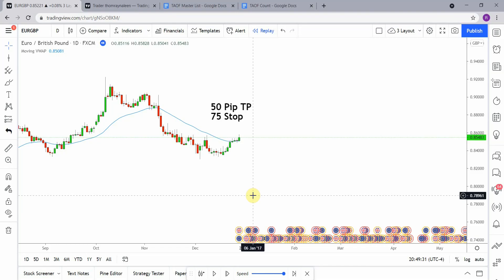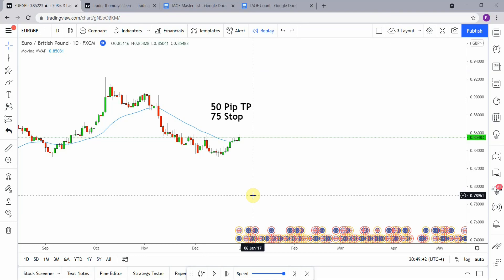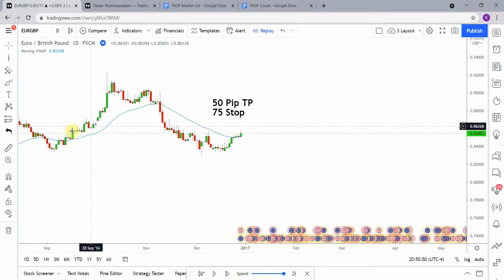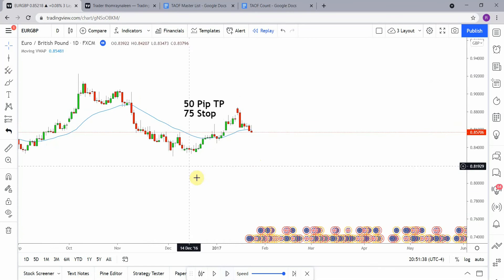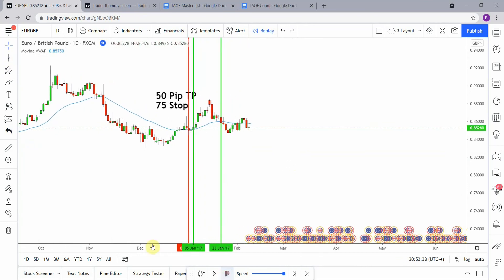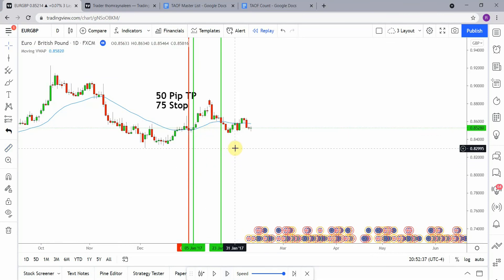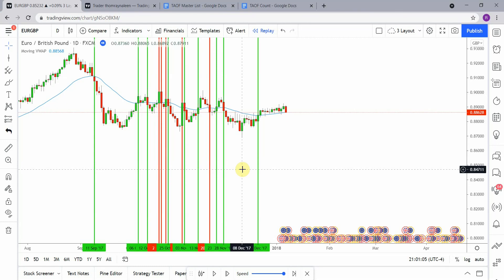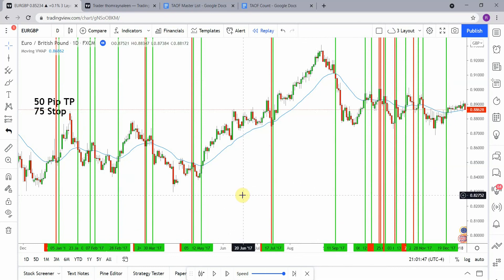How to Use VWAP Indicator in Tradingview | Moving VWAP Indicator Testing